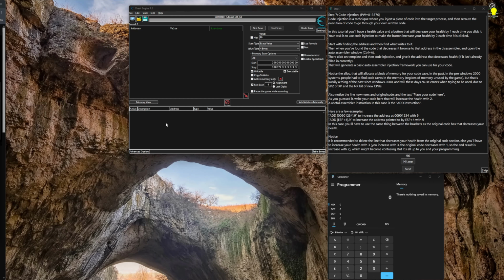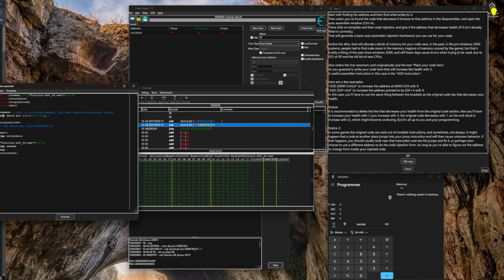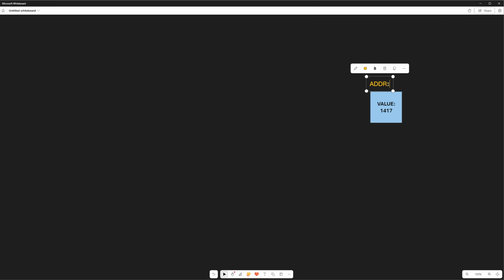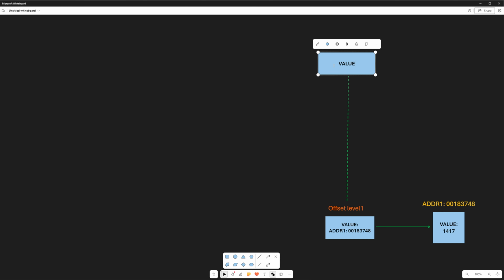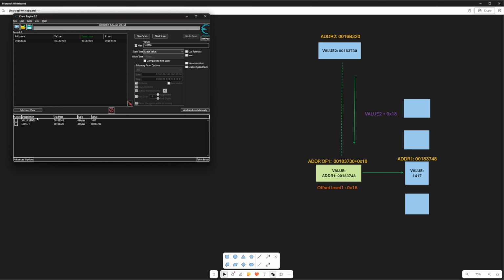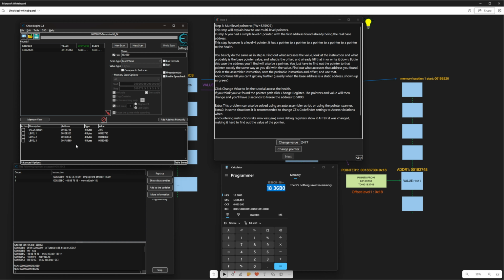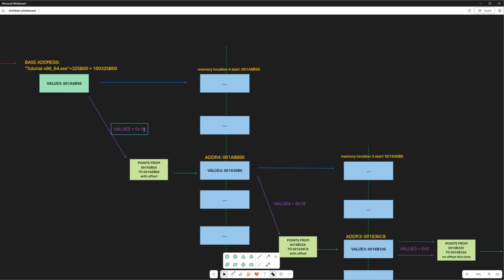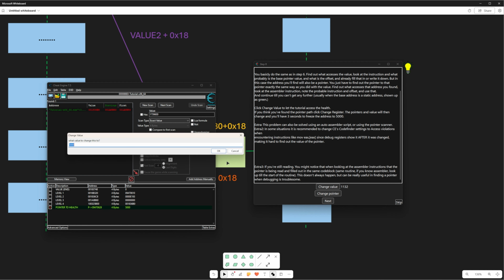Guided Game Hacking - Cheat Engine Basics 0x03b